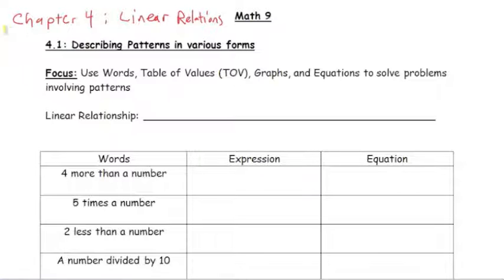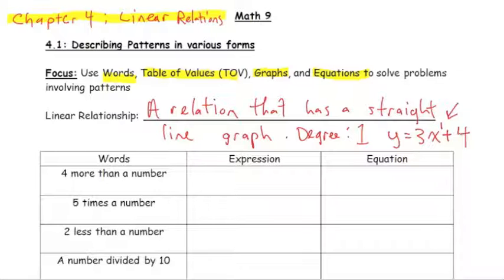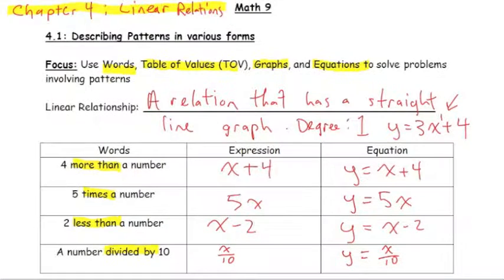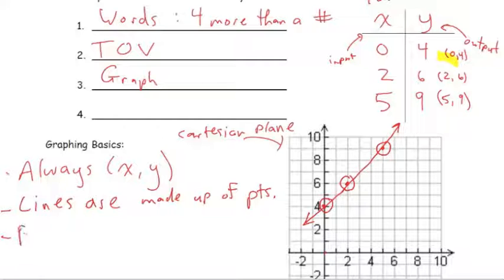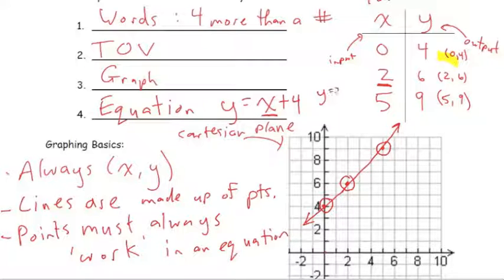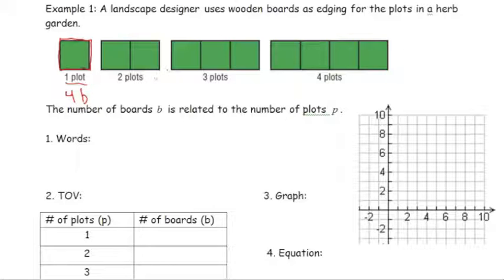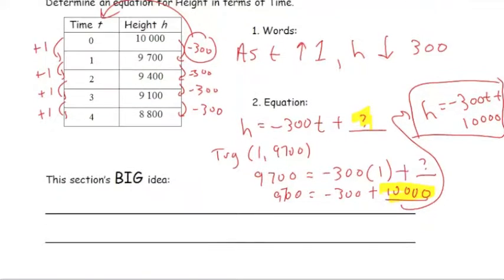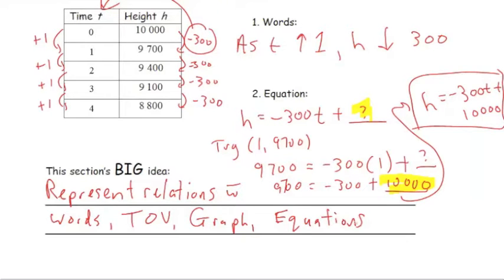Math 9 - 4.1 Linear Relations